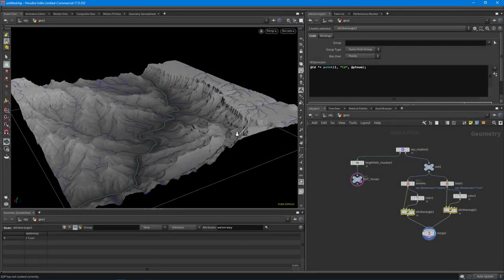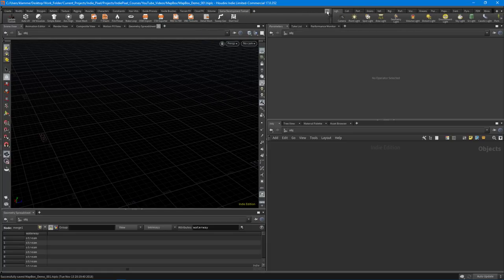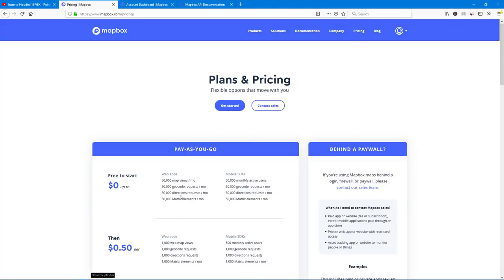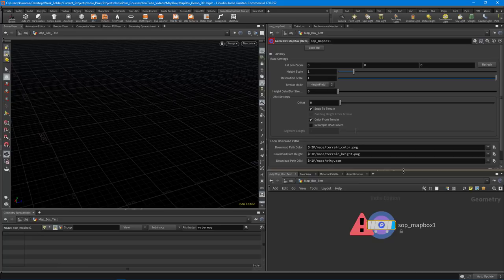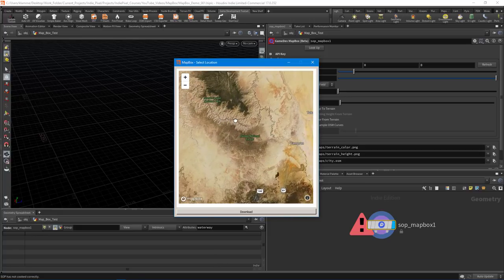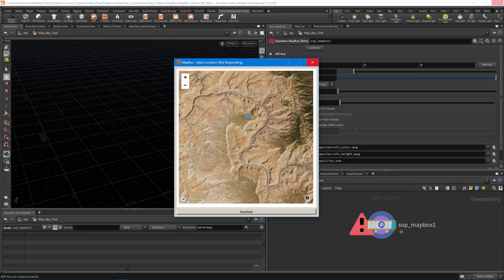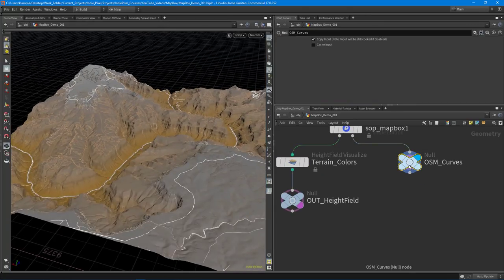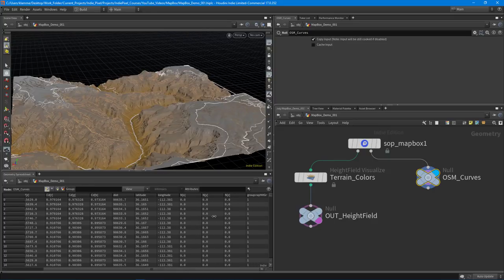Houdini MapBox - Beta - Part 1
In this first video we are going to walk through how to use the new MapBox node inside of Houdini 17 and learn how to extract data from the information provided to us.  This is extremely powerful to landscape design and level layouts, plus gives you an insight on how to get started with the MapBox Node and API.